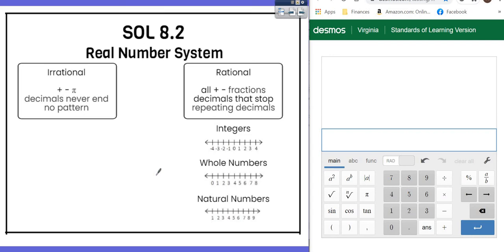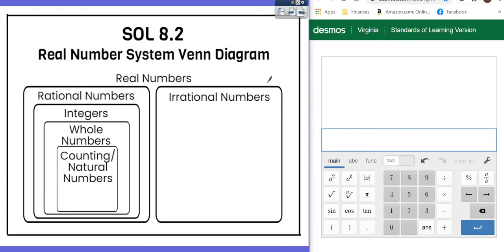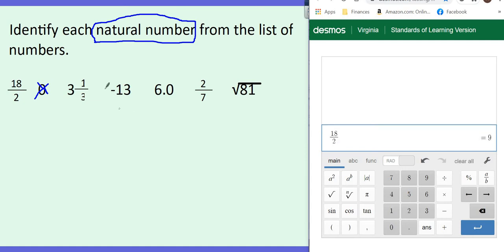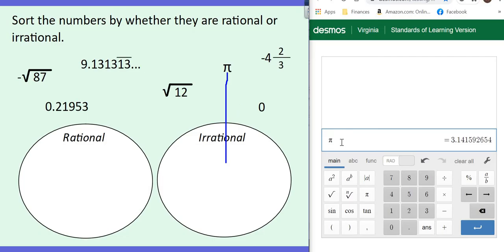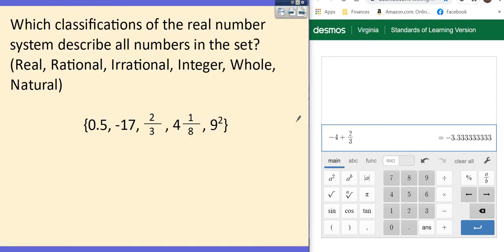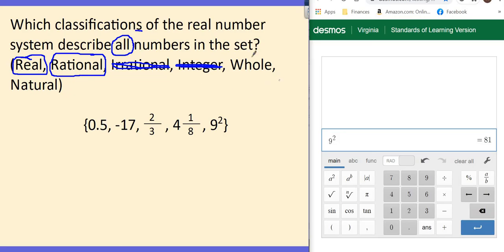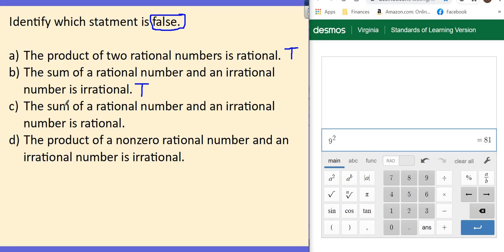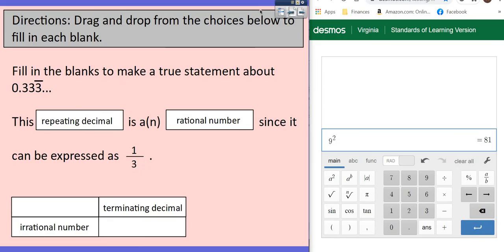SOL 8.2 Real Number System